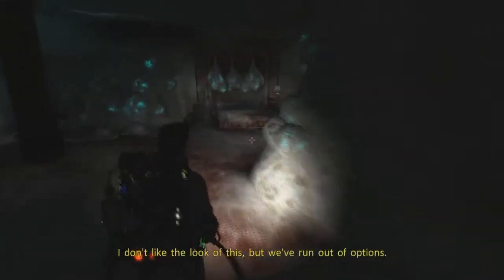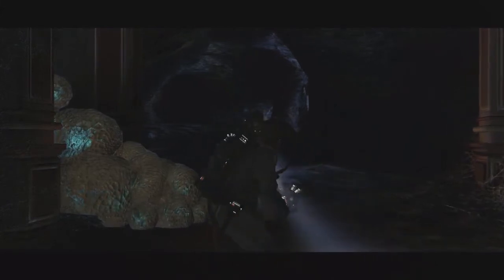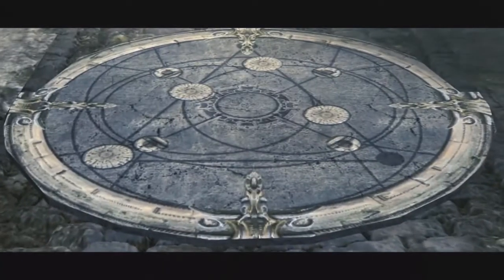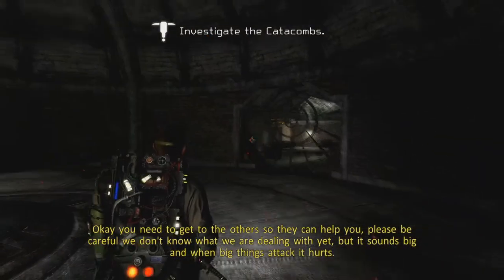Serial Killer Extravaganza - Ghostbusters Remastered - PART 7 - Bit By Bit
We take a STAB at fighting a big spider and have some killer conversation.